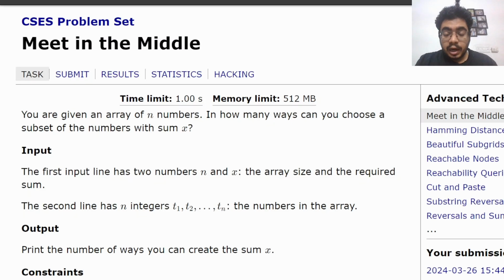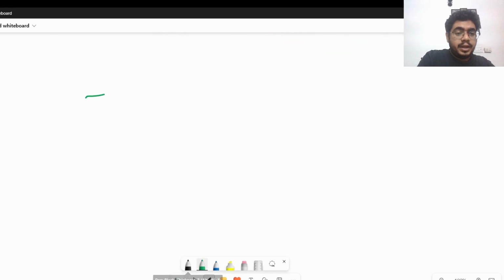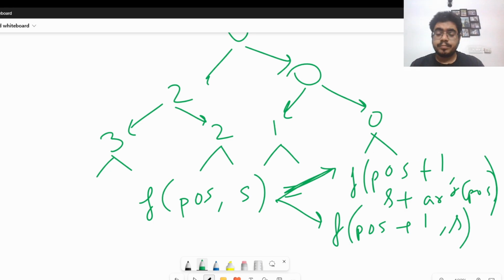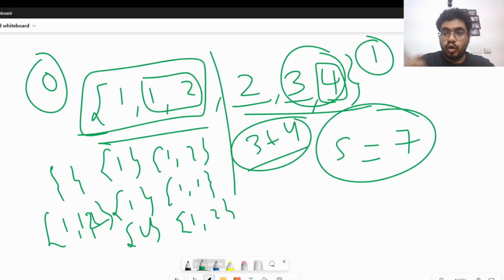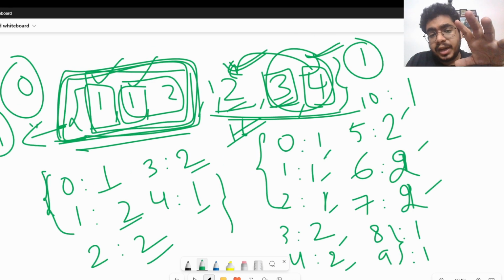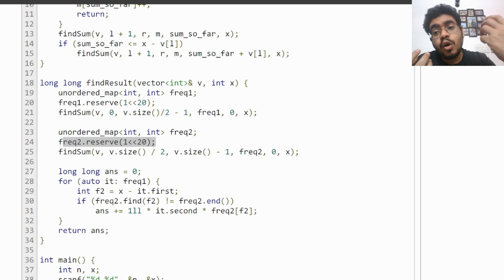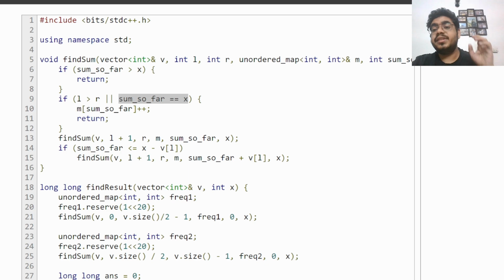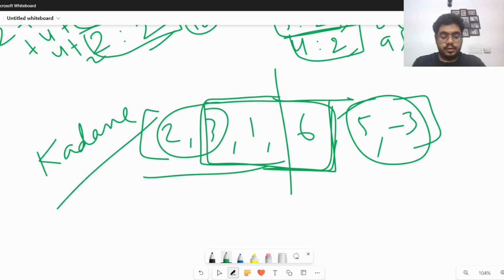Meet in the Middle Coding Interview Pattern | Asked in Google, Microsoft and other Top Tech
Next Coding Interview Pattern that we have reached: Meet in the Middle. Divide and Conquer but less brutal.

Solving the first question on it which is a CSES problem set problem and gives a good intro to this pattern.